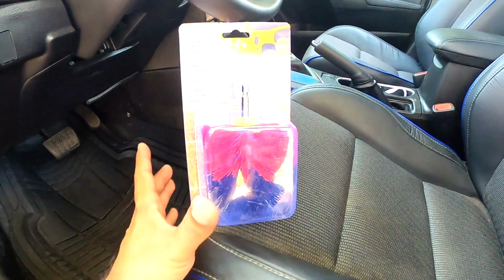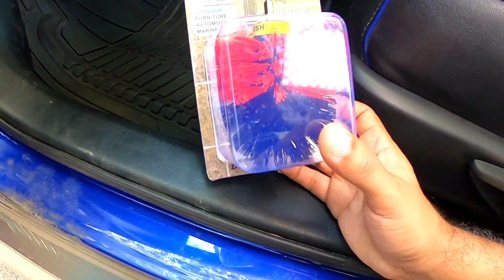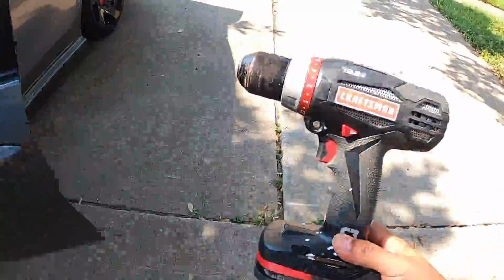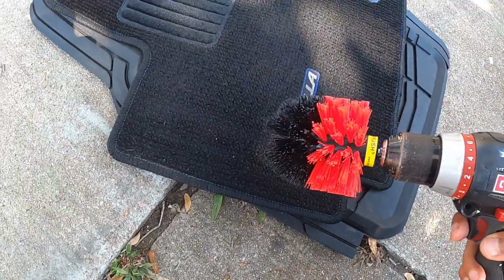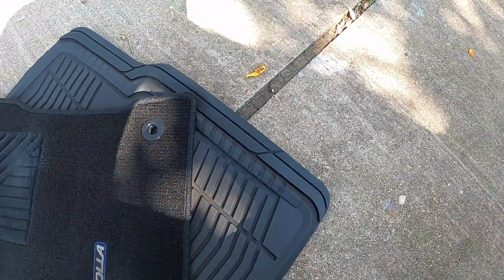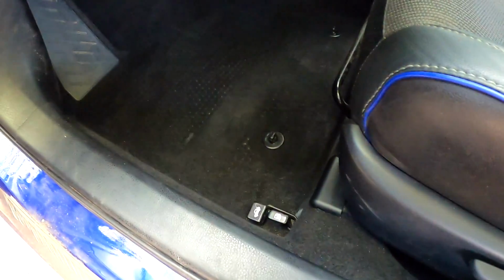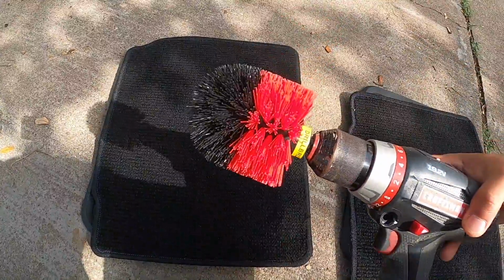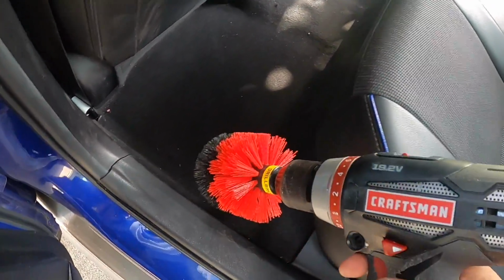Best Car Interior Carpet cleaning Tool - BRUSH DRILL REVIEW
► Vacuum cleaner
► Extension cord

▬▬▬▬▬✅ Camera & Tools ▬▬▬▬▬▬▬

► iPhone 6s
► Lumix FZ150
► Boya Mic
► Mic adapter
► 32GB SDcard

▬▬▬▬▬▬▬✅FOLLOW US▬▬▬▬▬▬▬▬▬

* The music used on my videos are from Artlist.